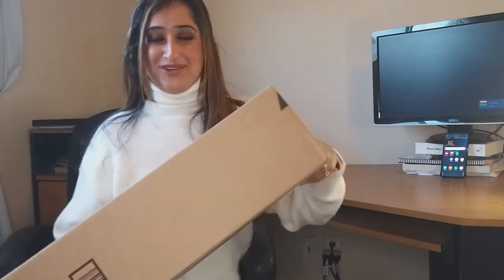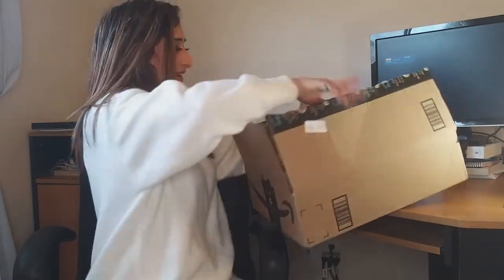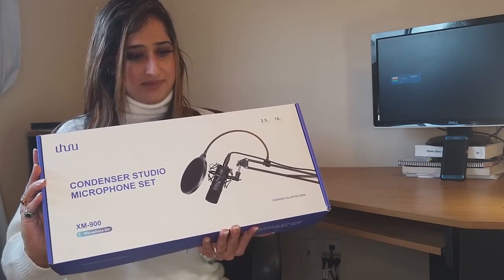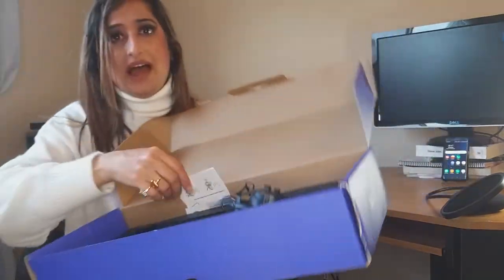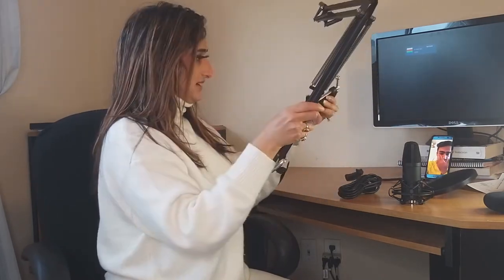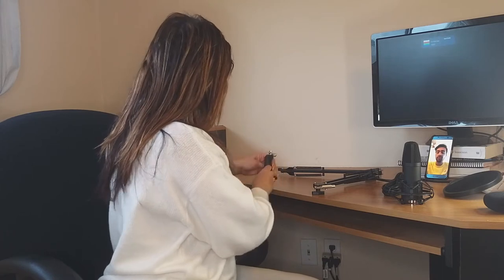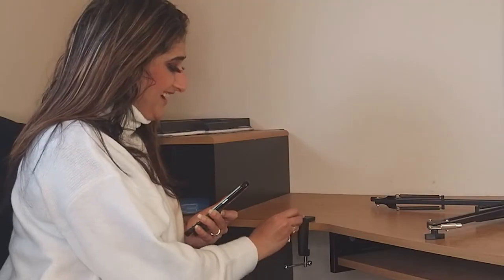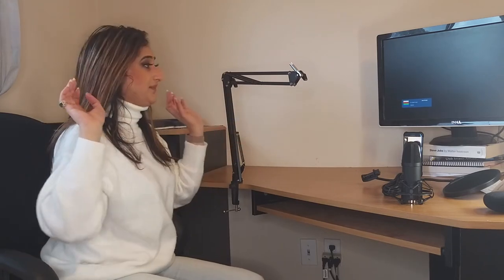UHURU MICROPHONE XM-900| PRODUCT REVIEW | OPENING THE BOX|UNBOXING| FAST ASSEMBLE|DROCKZ & LILSIMSUN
Hello Friends, here is my opening the box and product review video of this awesome microphone that Uhuru gifted me. This is their latest high quality XM-900 microphone that all of you youtubers, influencers like me out there could use. My amazing music artist friend Lil SimSun helped me assemble this in 10 minutes but all of you tech guys would be able to assemble it in 5 minutes. It is that easy!!

This microphone works for podcast interviewers and is amazing for singers recording studio as well. I found it very easy to use and the quality of the sound is very crisp and clear. I would give a Thumbs up for this microphone. If you need to buy this model, then here are the links for Amazon Canada & USA store. Also, they provide great customer service and their reps are available 24x7 to troubleshoot any issues.

Amazon USA/Canada: Search for UHURU XM900 (Store links at the bottom)

I dedicated this video to my favorite character Alexis from Shitt'$ creek.

**If you are serious how to be come a successful influencer and get awesome brands to work with you, then you can join my one on one coaching session program by clicking

Credits:

Uhuru microphone XM900 (To learn more about the brand, view this link)

Amazon Canada

Amazon USA: